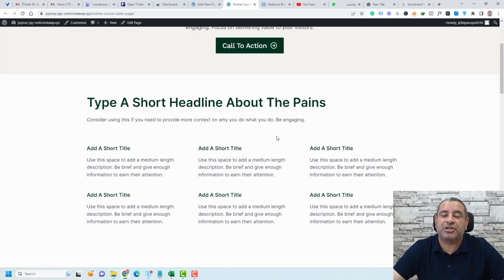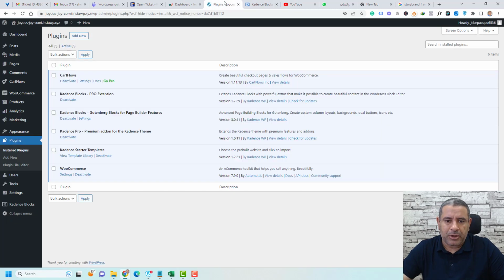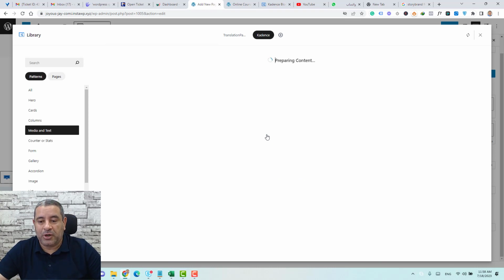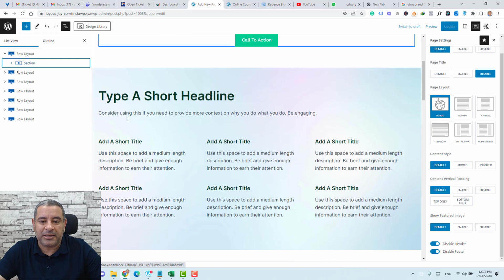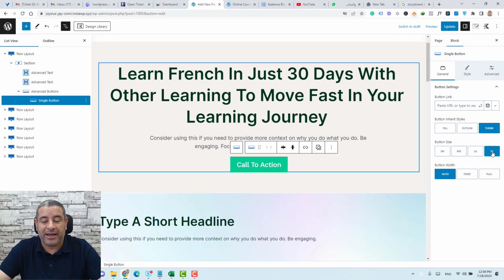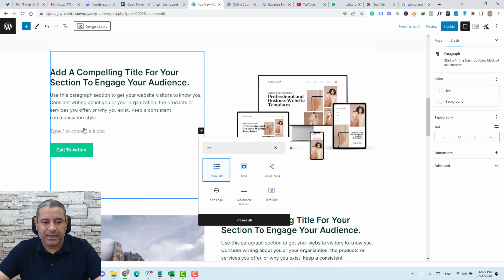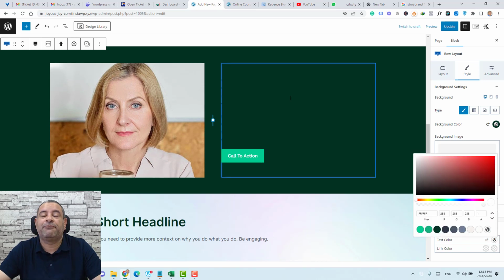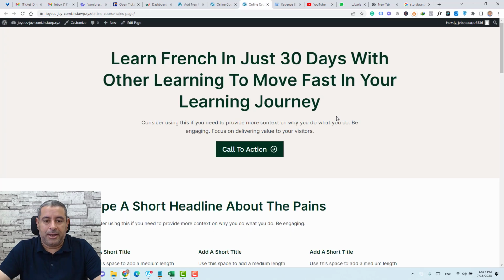Create a Sales Page in WordPress With Kadence Blocks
In this video, you will learn how to build a powerful sales page with WordPress in this comprehensive tutorial. In this step-by-step video guide, we'll walk you through creating a highly effective sales page that converts visitors into customers.

Whether you're a business owner, marketer, or aspiring entrepreneur, having a well-crafted sales page is essential for driving sales and increasing conversions.

With WordPress, the world's leading website builder, you can access a wide range of tools and features to help you create a compelling sales page without any coding knowledge.

In this tutorial, we'll cover everything you need to know, from selecting the right page builder plugin to optimizing your sales page for maximum impact. We'll explore key elements such as persuasive copywriting, attention-grabbing headlines, compelling call-to-actions, and effective design principles that drive user engagement.

By the end of this video, you'll have a thorough understanding of how to leverage the power of WordPress to create a sales page that stands out from the competition. Watch now and take your online business to the next level!

- How To Install the Kadence Theme  - Kadence Starter Templates Tutorial - Kadence Customization